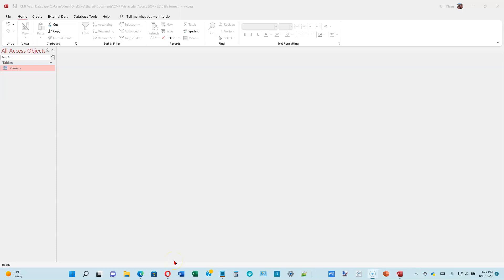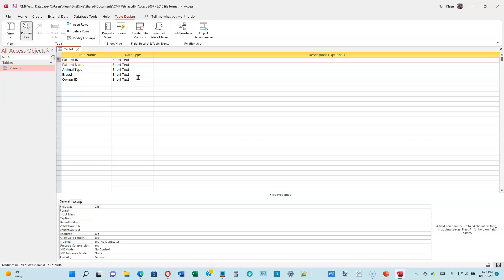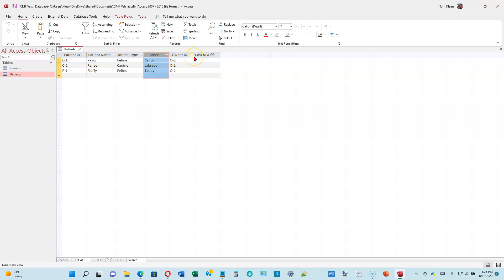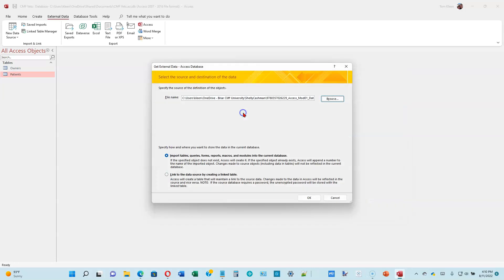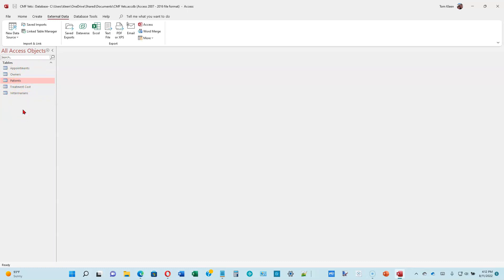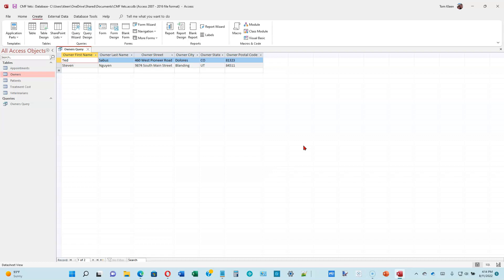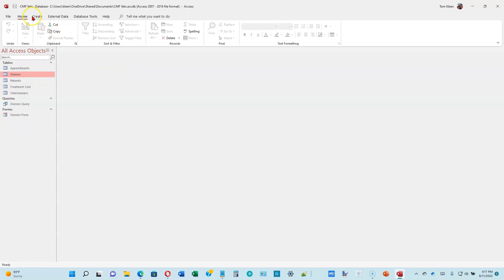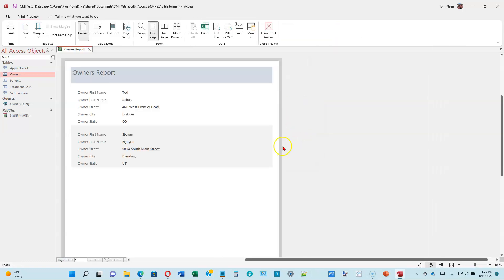Access Module 1, Video 2 of 2